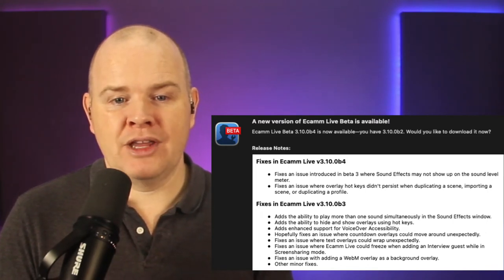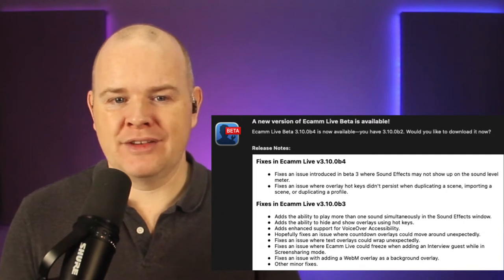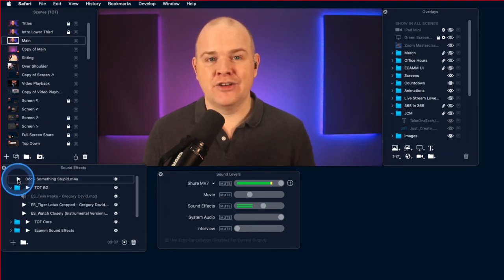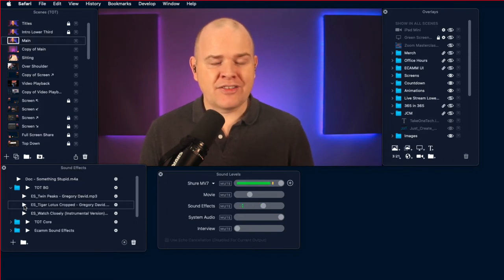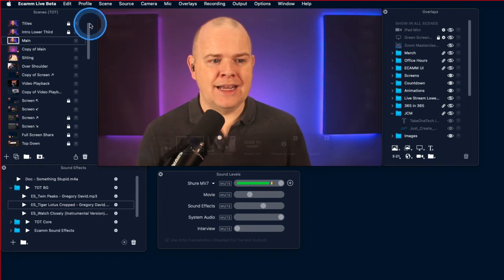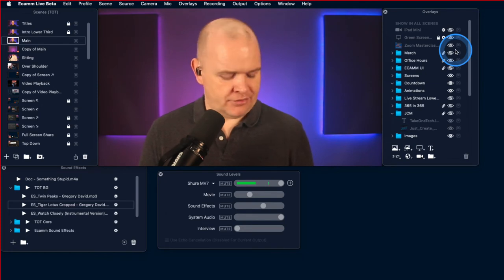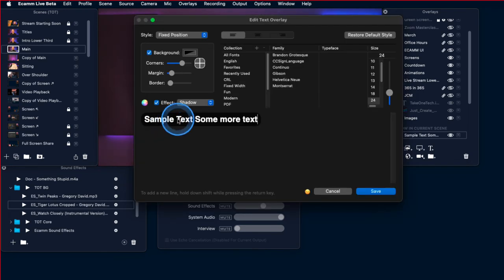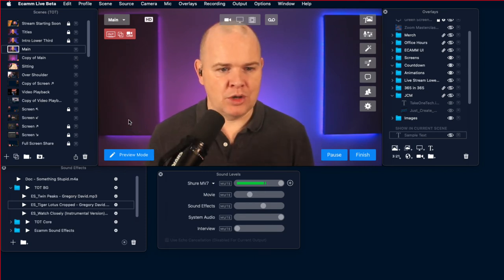Ecamm Live Beta 3.10 Beta 3 (and 4!) released with new features!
Not one but 2 Ecamm Live Betas released today (OK, so the second just had minor fixes for the first) but there were some notable features added.

00:00 Intro
00:40 How to Get the Beta
02:30 Ecamm live v 3.10 beta 3 beta 4 new features
03:55 Ecamm live play multiple sounds together
05:30 Ecamm live scene hotkeys
06:25 Ecamm live overlay hotkeys
06:50 Ecamm live text alignment
08:50 Outro

Here is a list of updates in the 2 betas:
Fixes in Ecamm Live v3.10.064
  -  Fixes an issue introduced in beta 3 where Sound Effects may not show up on the sound level meter.
  -  Fixes an issue where overlay hot keys didn't persist when duplicating a scene, importing a scene, or duplicating a profile.

Fixes in Ecamm Live v3.10.063
  -  Adds the ability to play more than one sound simultaneously in the Sound Effects window.
  -  Adds the ability to hide and show overlays using hot keys.
  -  Adds enhanced support for VoiceOver Accessibility.
  -  Hopefully fixes an issue where countdown overlays could move around unexpectedly.
  -  Fixes an issue where text overlays could wrap unexpectedly.
  -  Fixes an issue where Ecamm Live could freeze when adding an Interview guest while in screen-sharing mode.
  -  Fixes an issue with adding a WebM overlay as background overlay.
  -  Other minor fixes.

===🧰 GEAR THAT I ACTUALLY USE
🎙 AUDIO

4K Virtual Monitor Folding Keyboard